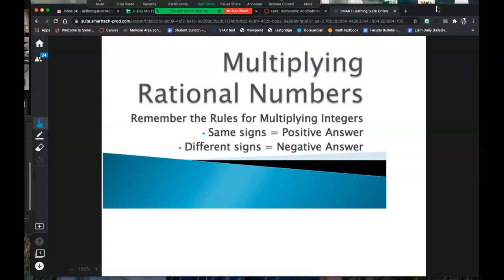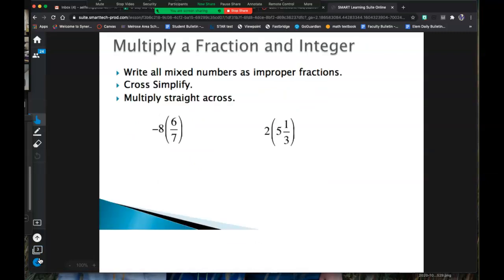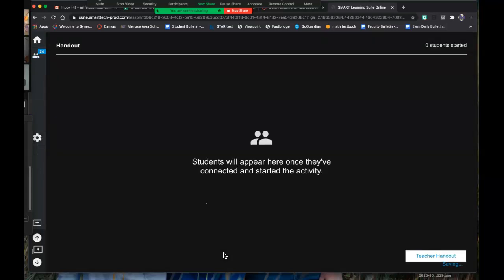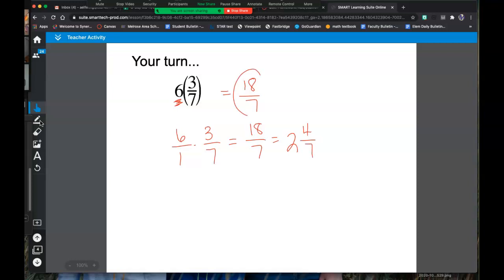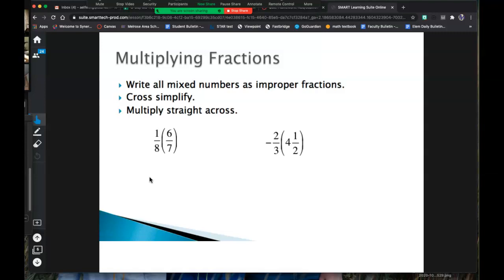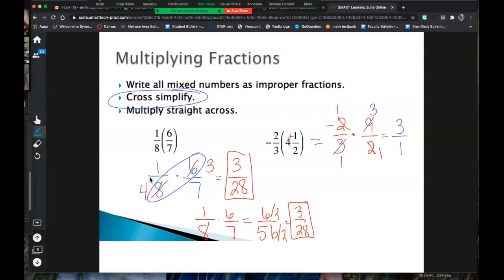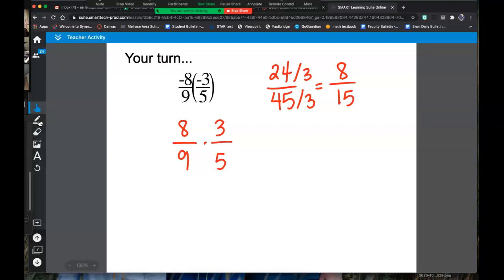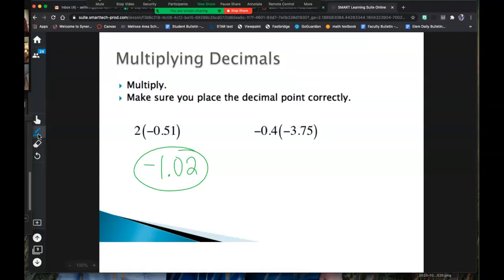Multiply Rational Numbers